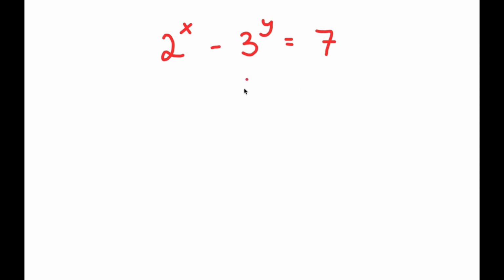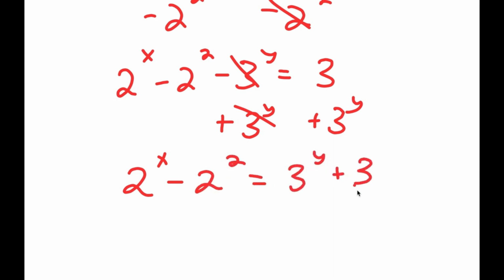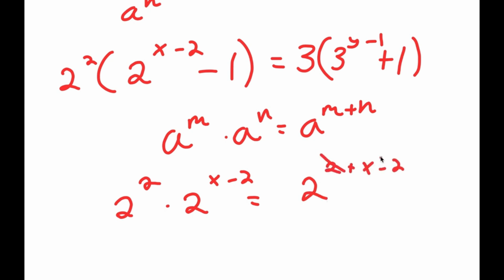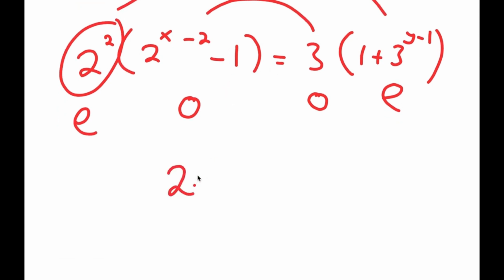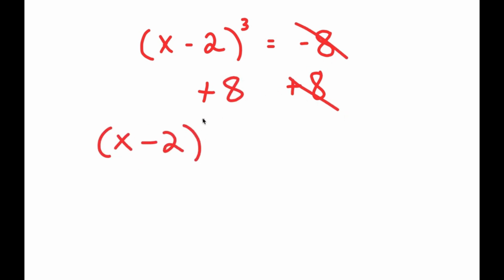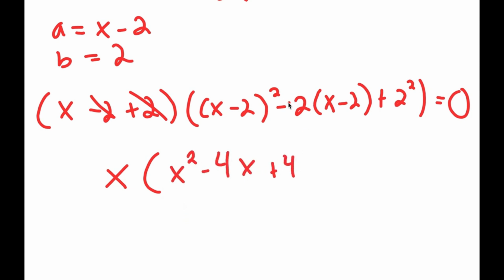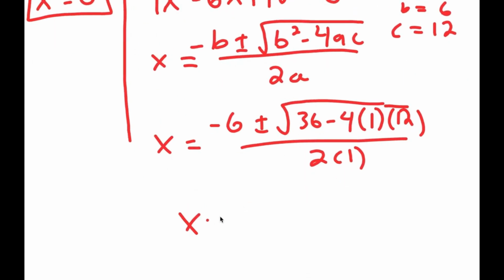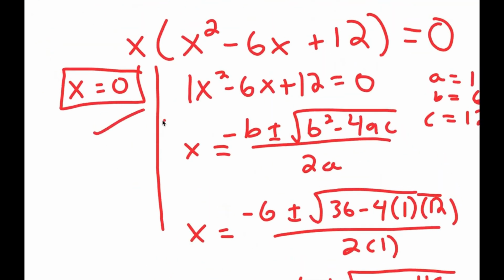A Beautiful Exponential Equation | Can You Solve This?